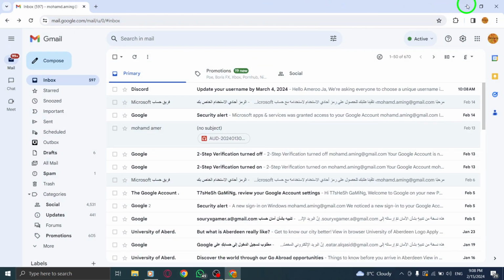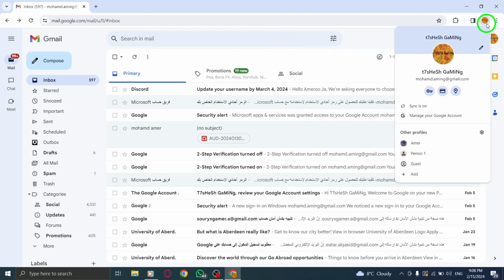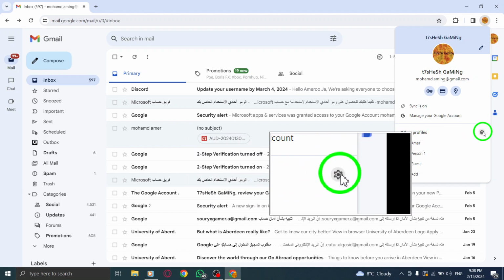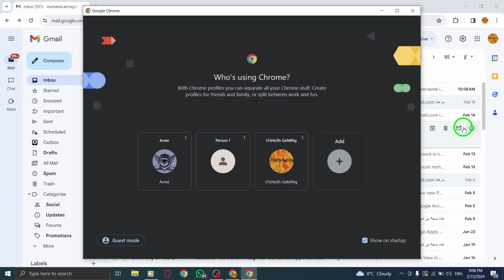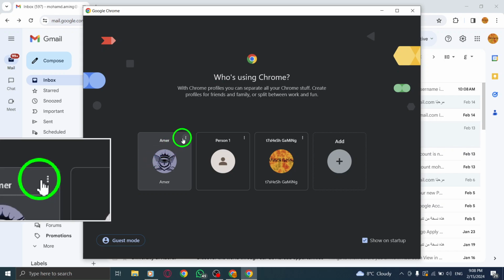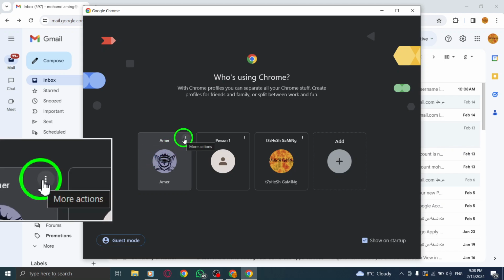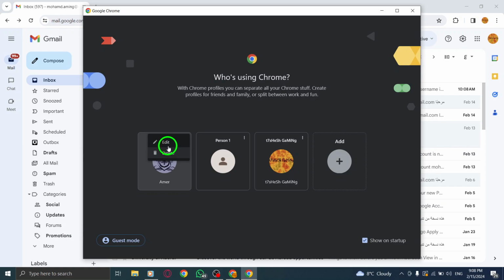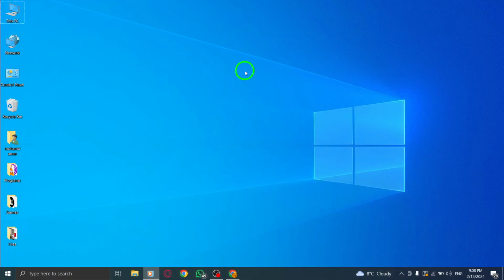How To Remove Email Account From Gmail On PC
Learn how to remove an email account from Gmail on your PC with this step-by-step tutorial! Follow these simple steps:

1. Open Gmail.
2. Click on the circular profile picture on the top-right corner of the webpage. The circle will include your initials instead.
3. Clicking on your profile picture or initials will open a menu that allows you to make changes to your account.
4. On the menu, click the 'Gear' icon next to 'other people'.
5. A new window will show. Scroll through the accounts and choose the one you want to remove.
6. Hover the pointer over that particular account until three dots appear.
7. Click the three dots and click 'Delete' on the drop-down menu that appears.
8. Confirm the request and give your browser time to process it before removing the Gmail account.

Follow these steps and remove an email account from Gmail on your PC!